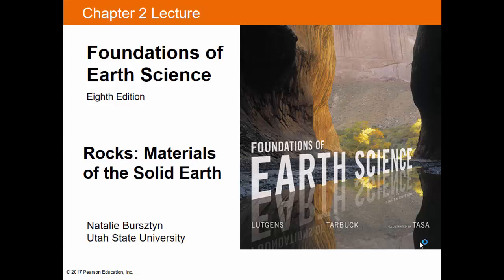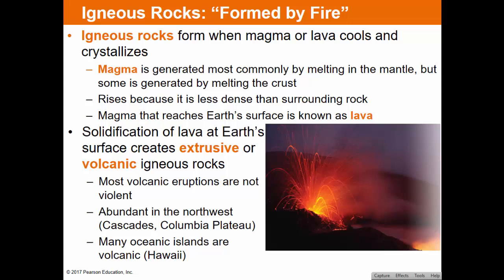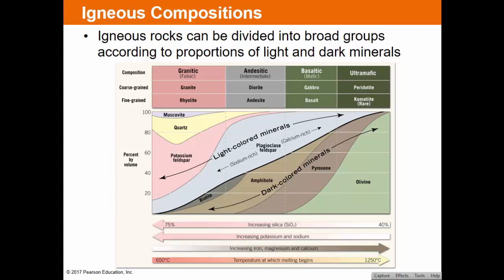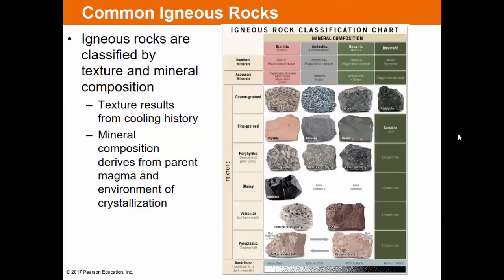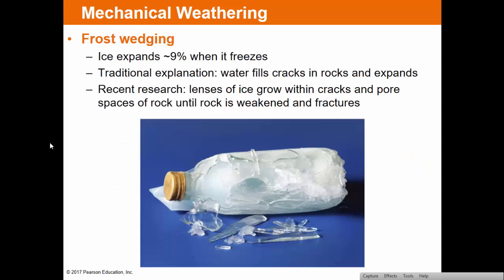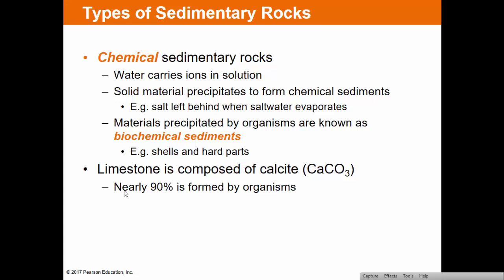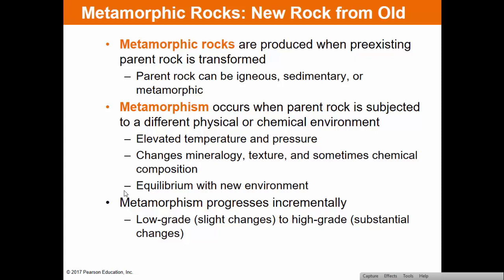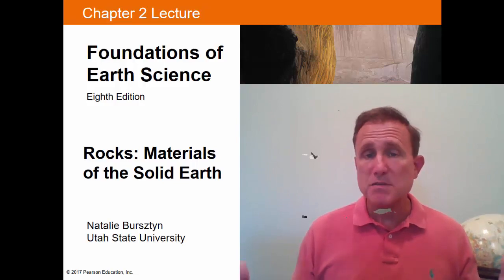ESC 1000 Chapter 2 Lecture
Textbook: Foundations of Earth Science, Eighth Edition, Pearson Education, Fredrick K.Lutgens, Edward J. Tarbuck, Dennis Yasa, Natalie Bursztyn - Utah State University